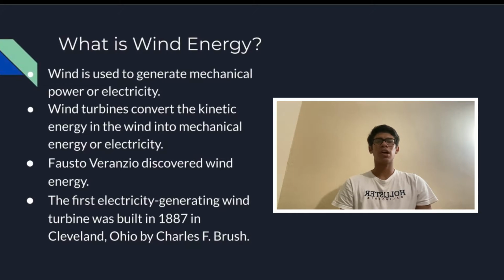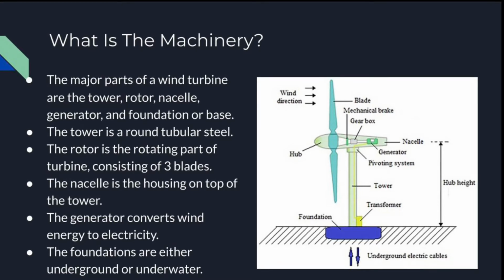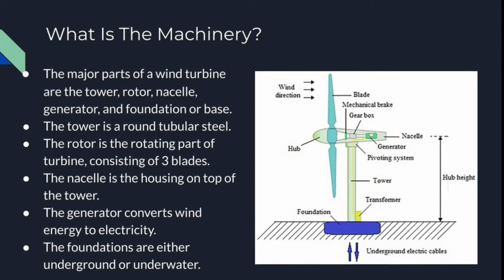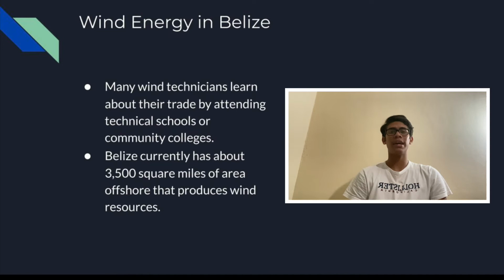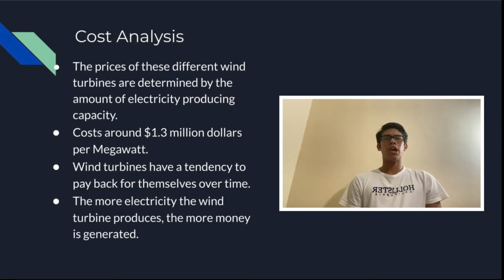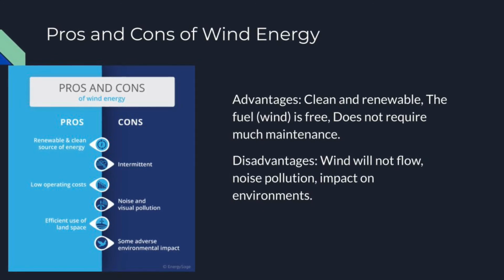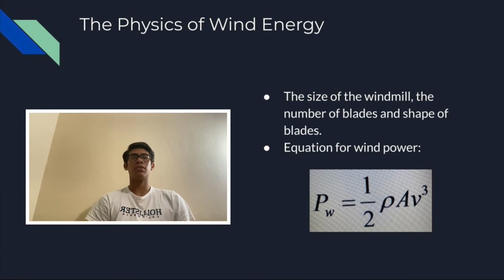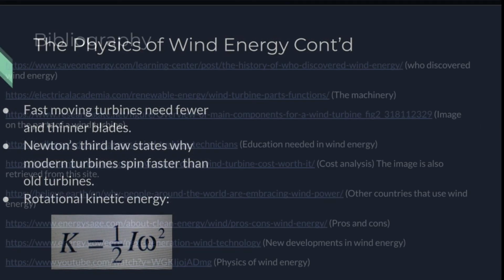Wind Energy Presentation